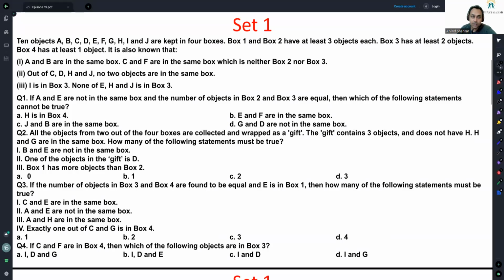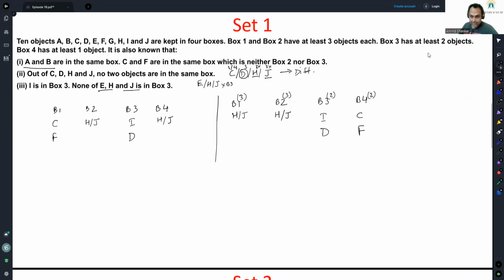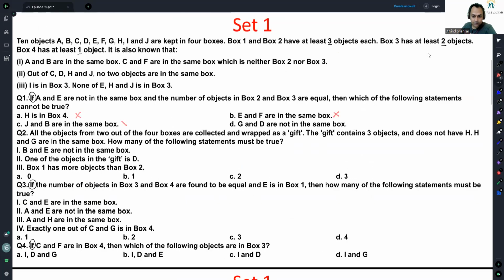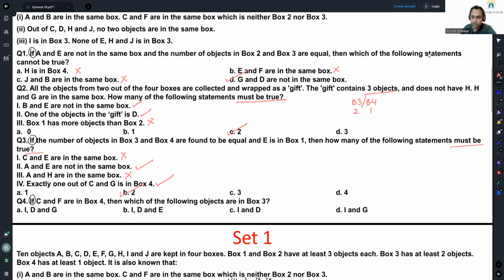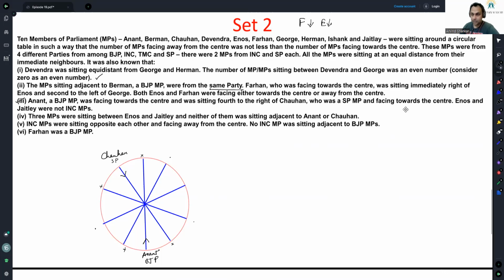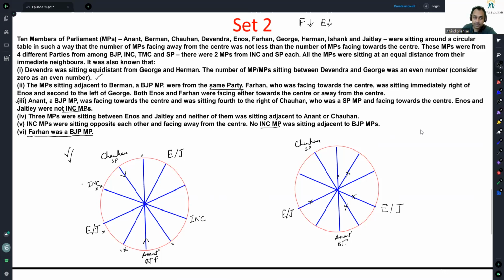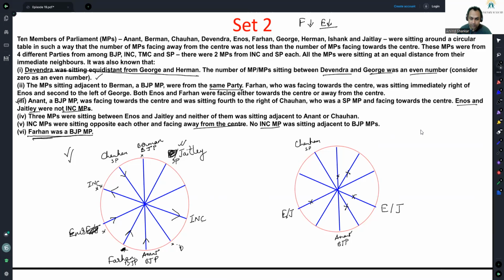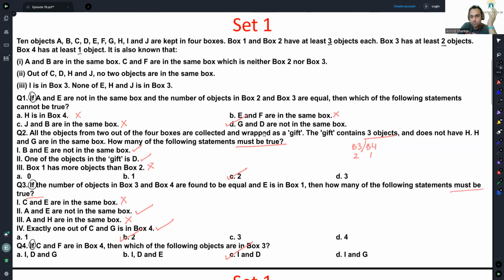Prime Puzzles || Episode 19